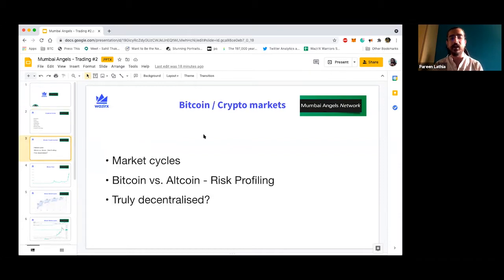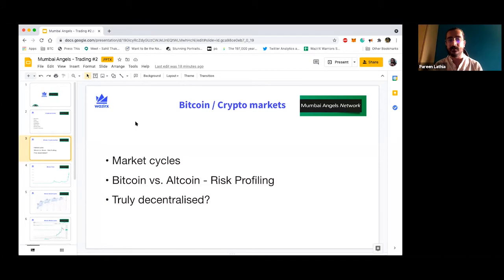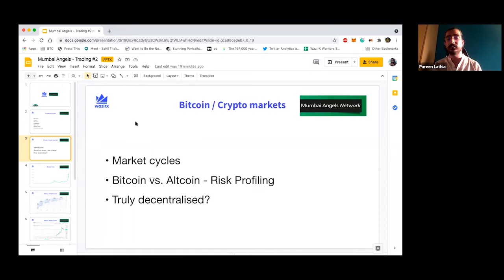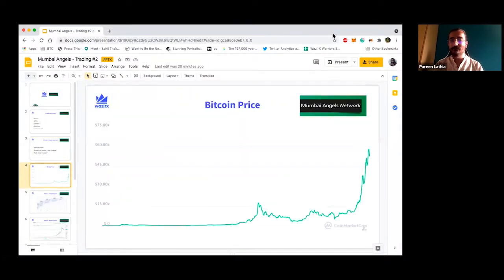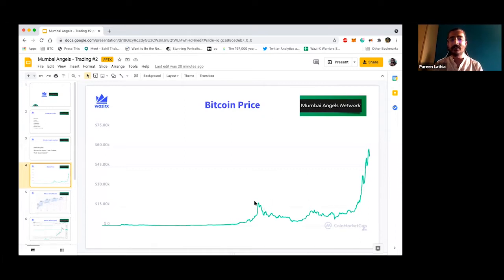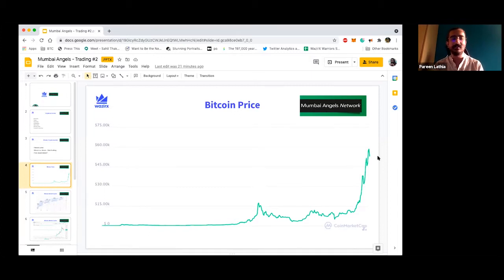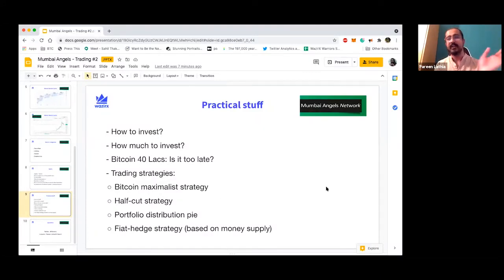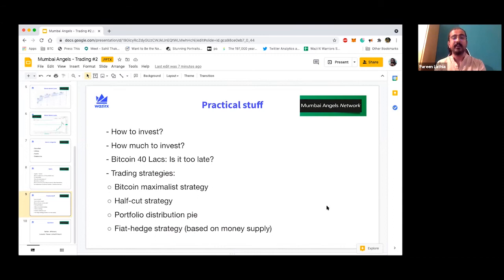MA Academy | How to Trade Cryptocurrencies: A Starter's Guide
Watch Pareen Lathia, AVP-Marketing, WazirX take a Masterclass on How to Trade Cryptocurrencies: A Starter's Guide.